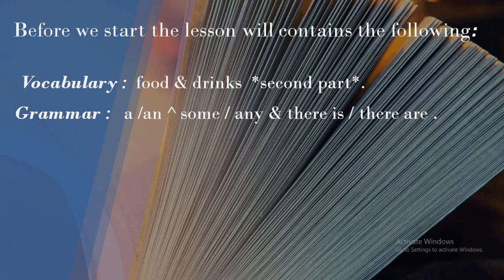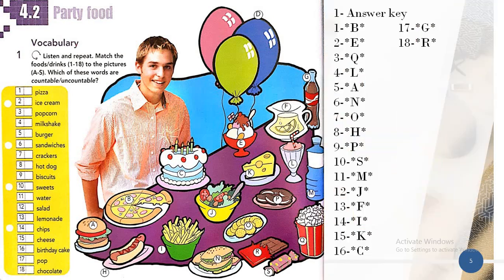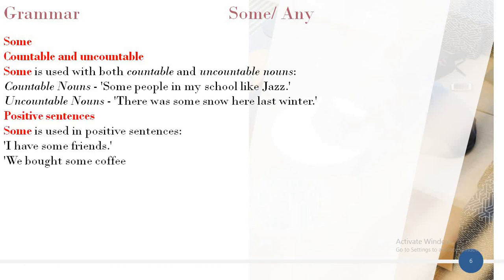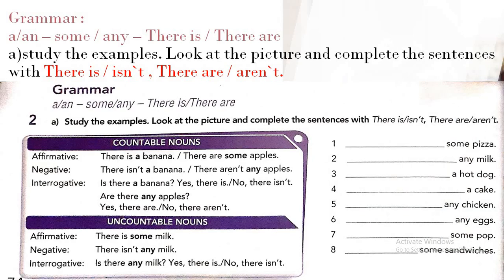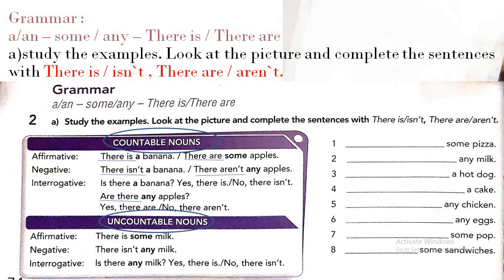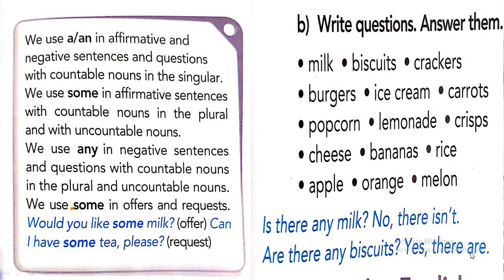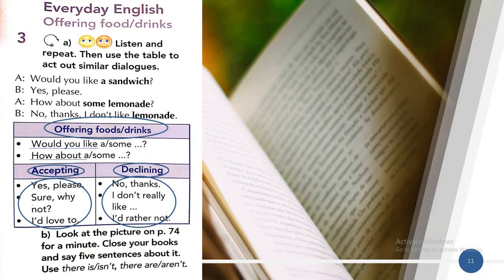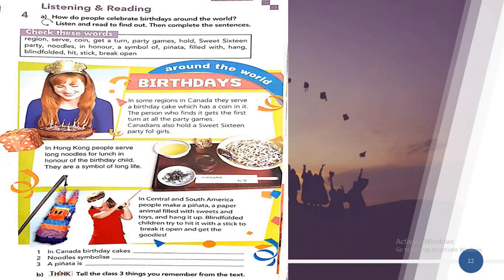أولى إعدادي إنجليزية 15/4